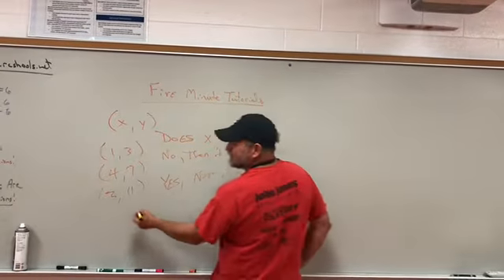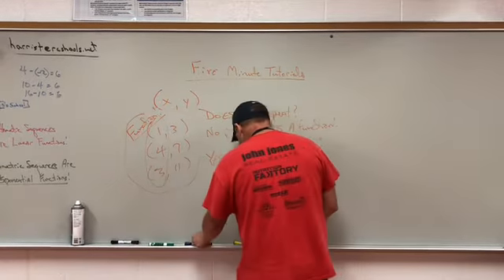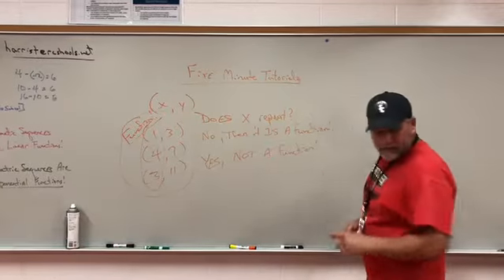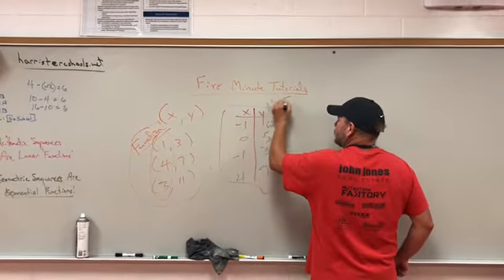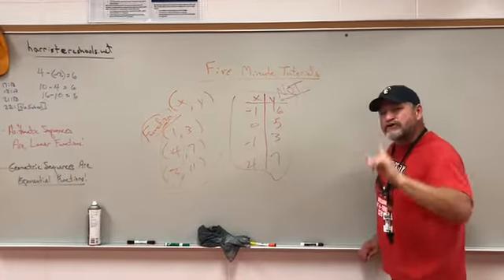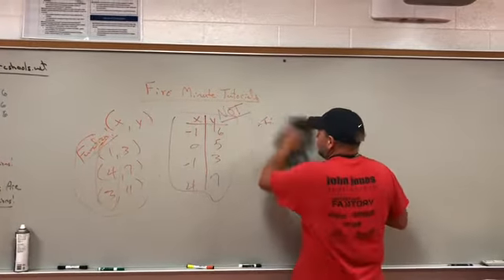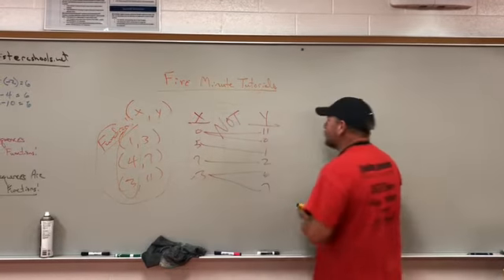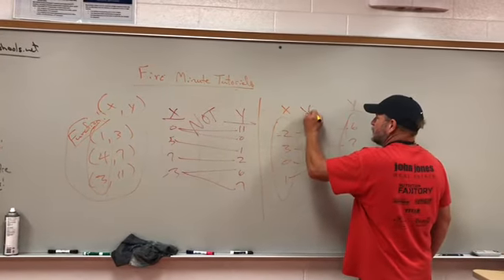Is The Data Set A Function